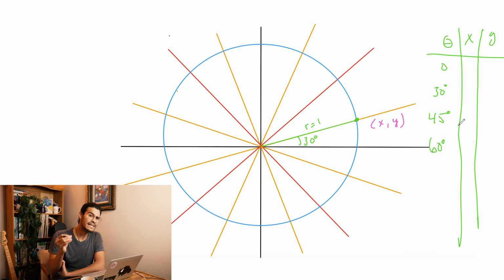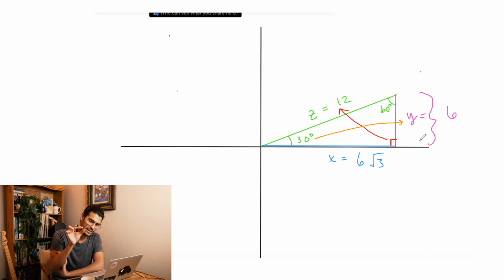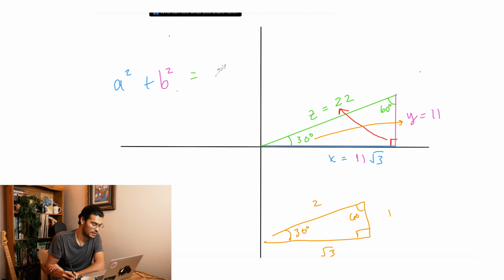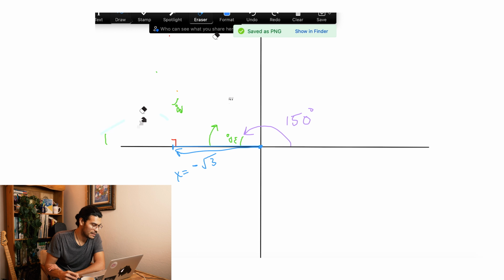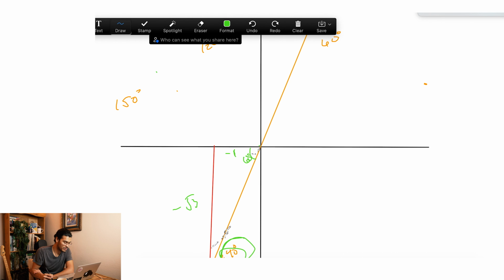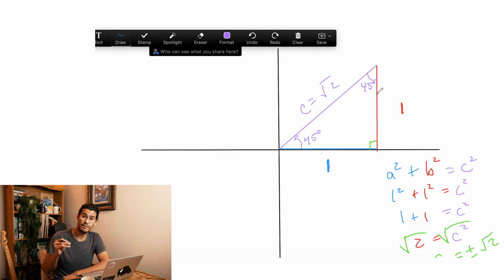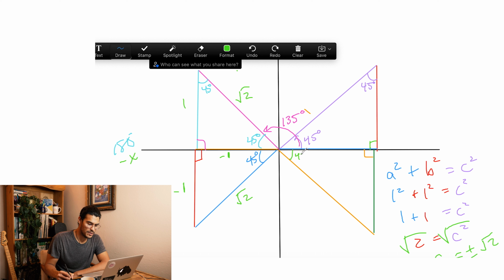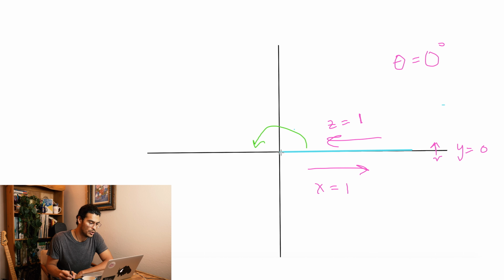TRIG 2 - Don't Memorize the Unit Circle, Do This Instead [FULL LESSON]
The Unit Circle is bad, and it should feel bad.

Today we build off our knowledge gained in lesson 1 of Trigonometry. Memorizing the Unit Circle is often not helpful, so here's how we work with special right triangles instead.

0:00 Intro
0:18 Why the Unit Circle is Not Ideal
0:45 What is the Unit Circle?
1:48 What to do INSTEAD
2:33 The 30-60-90 Special Right Triangle and its side ratios
5:37 Example, Solving for sides, given the hypotenuse
6:42 Checking the 30-60-90 Triangle with the Pythagorean Theorem
8:04 Graphing a 30-60-90 Triangle in the Second Quadrant
9:33 Drawing a 60 Degree Triangle
10:41 Increments of 30 Degrees around the circle/X-Y Plane
11:37 A 30-60-90 Triangle in the Third Quadrant
12:10 The 45-45-90 Special Right Triangle
15:06 Rotating the 45-45-90 Triangle around the X-Y Plane
17:37 Ratios of "Triangles" on the X-axis and the Y-axis
20:41 Outro